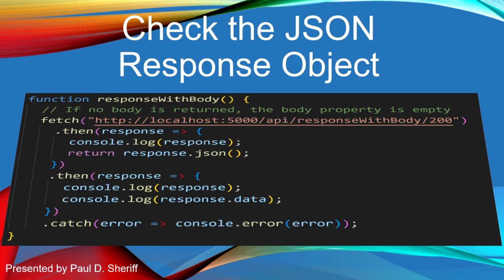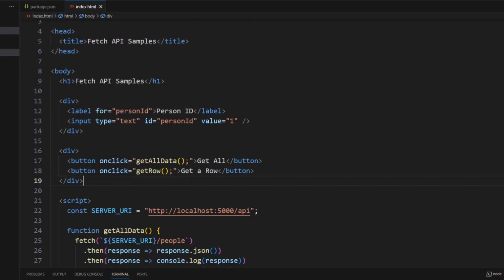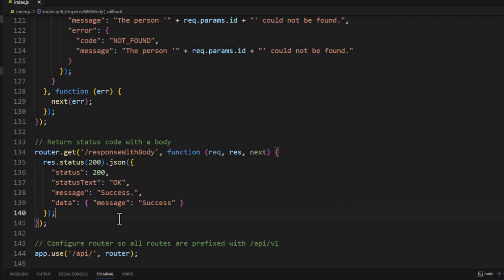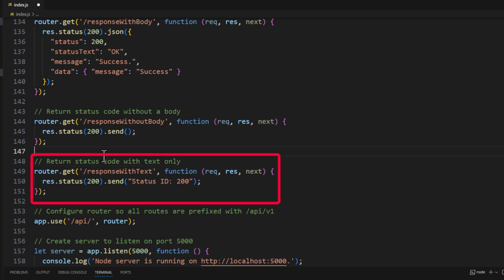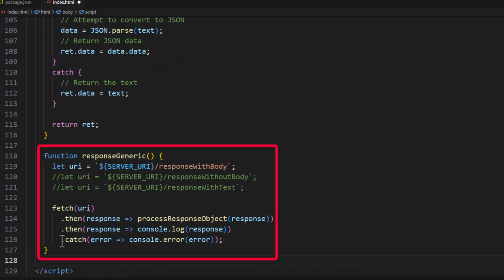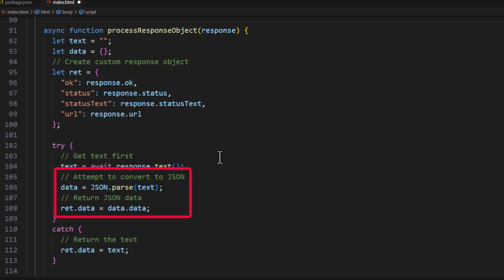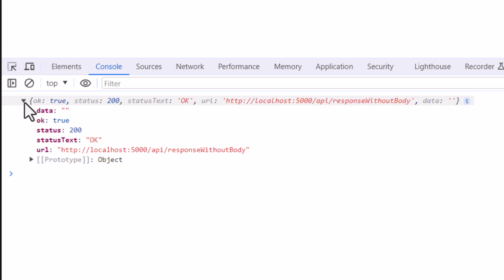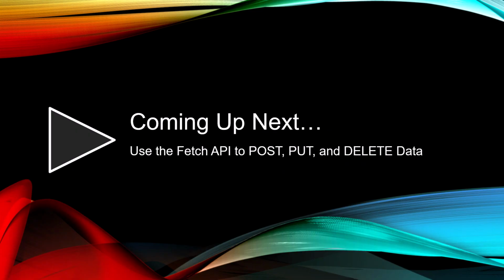Lesson 5: Check the Fetch API Response Object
*Lesson Description*
There are a few different types of responses you might get back from a Web API endpoint. This lesson teaches you how to handle each of those types of responses.

*Content*
Lesson Objectives 00:00
DEMO: Send JSON With a Body 00:27
DEMO: Send JSON Without a Body 03:45
DEMO: Send Text Only 05:22
DEMO: Create a Generic Approach to Process Response Object 07:16
Be Consistent with API Responses 11:58
Lesson Summary 12:56